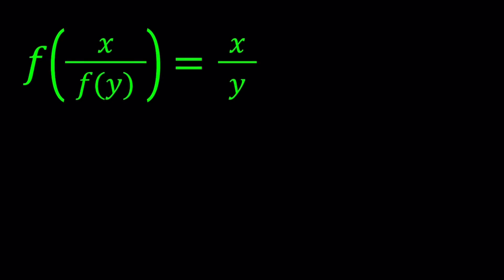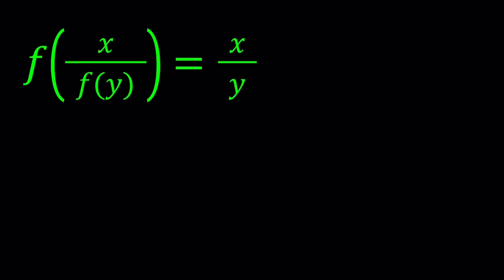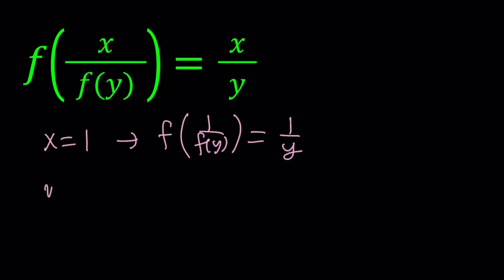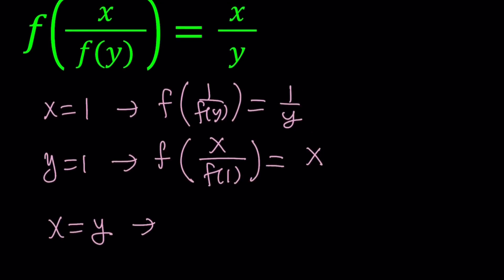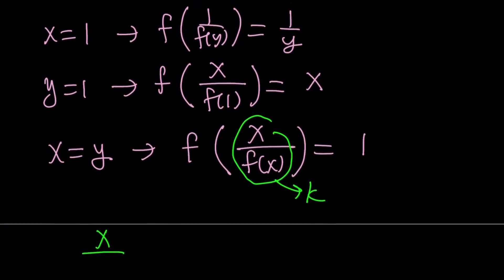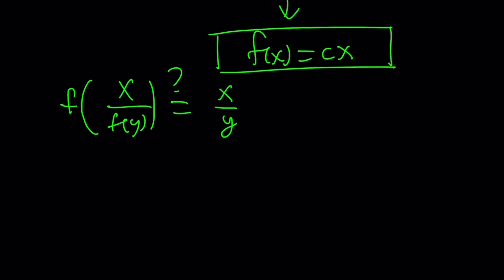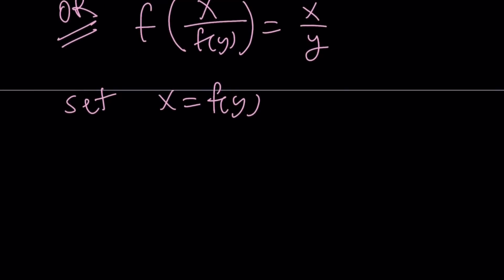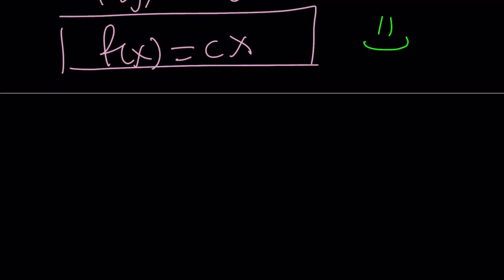Solving a Quick and Easy Homemade Functional Equation